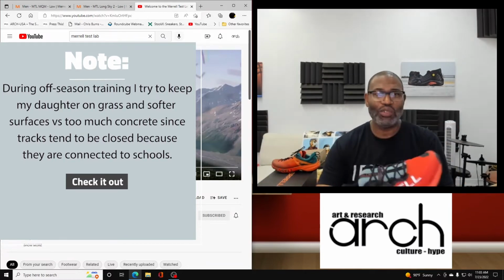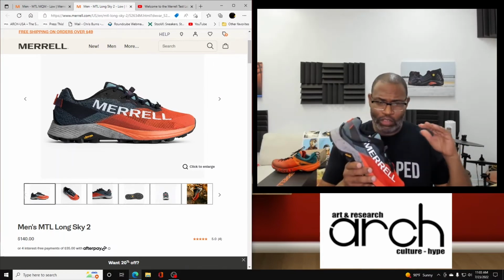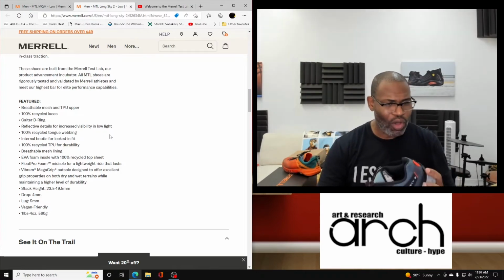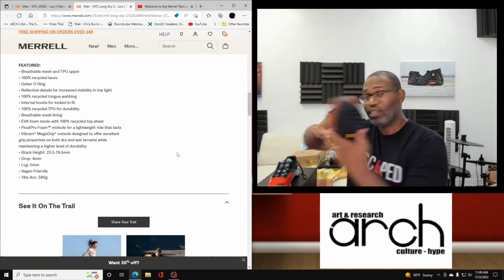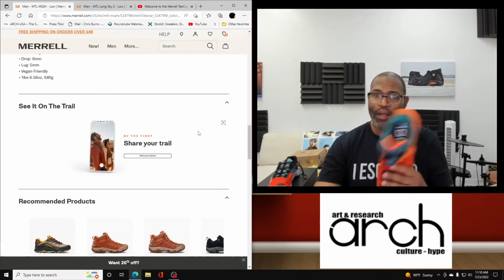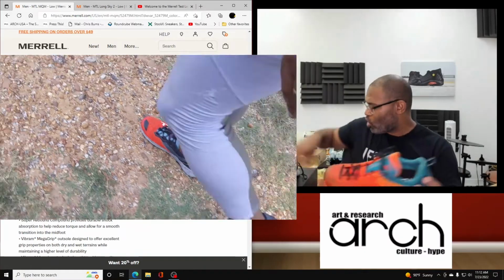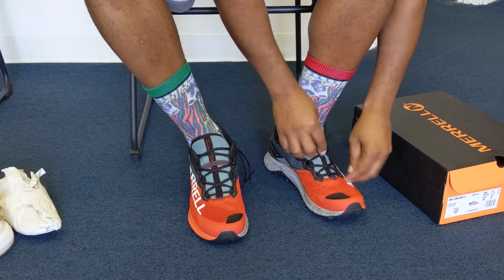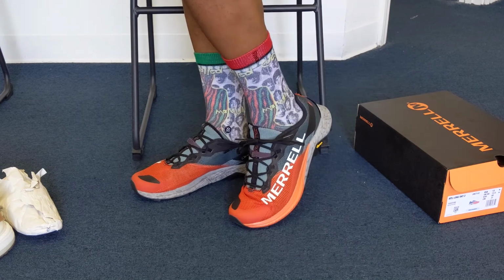MTL: Merrell Long Sky 2 and MQM Trail Sneakers, Testing and Close-Up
Video Breakdown:
On-Foot at 10:53
Training videos added throughout.

I like to train with my daughter during her off-season. She's heading into her freshman year of high school after a successful middle school track and field year where she won the high jump title and competed in a variety of events. While her coach handles most of her development, during the summer we do plyometrics and trail running to stay active. I decided to give the MTL's latest sneakers a go with some 100 and 200 work as well as some hill training. It was hot, but the video is not bad at all.

I wanted to test my theory that trail shoes are much better options for training in the off-season for athletes who utilize the outdoors as their gym.